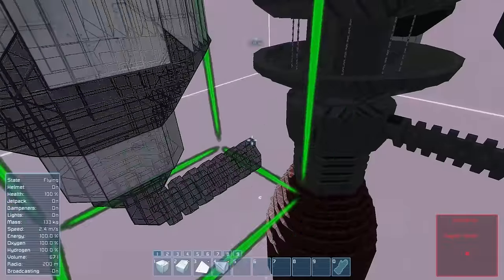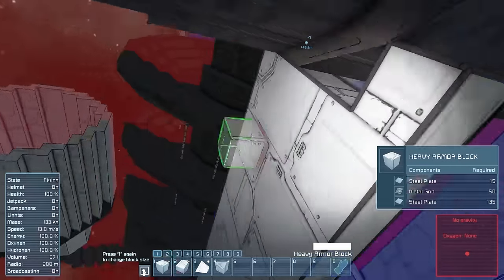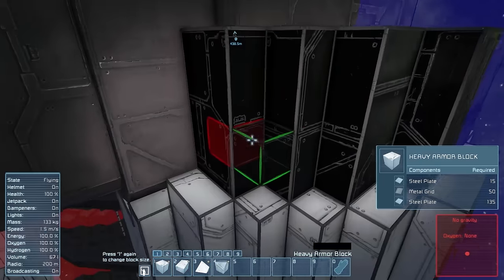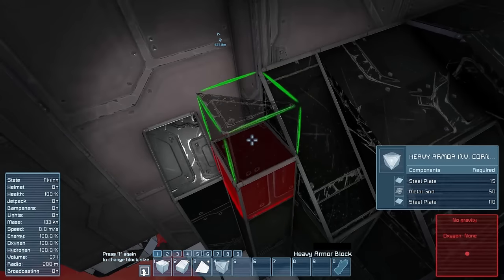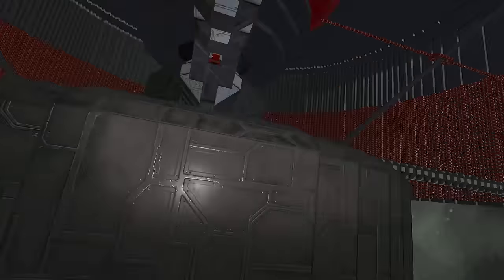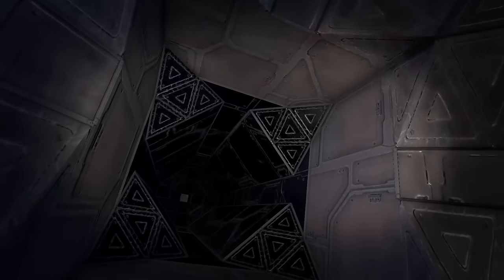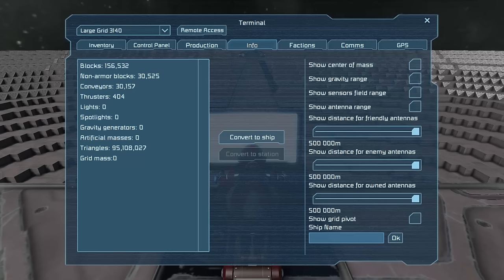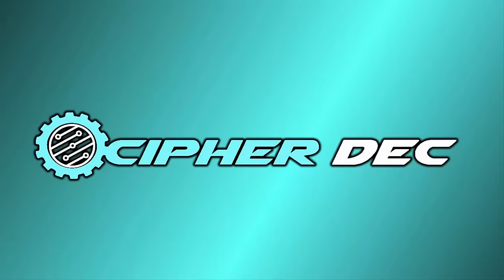SE Death Star: Dish (Part 3) Finished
The Dish (death ray) now goes from the surface of what will be our Death Star to the core. in length